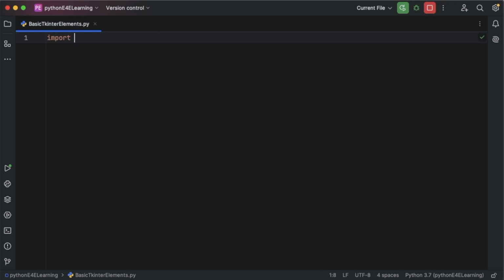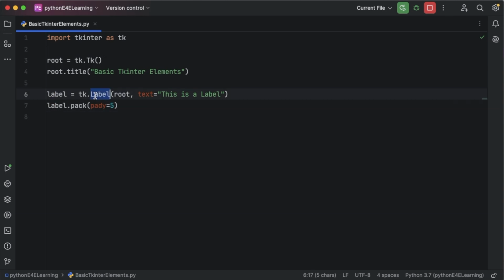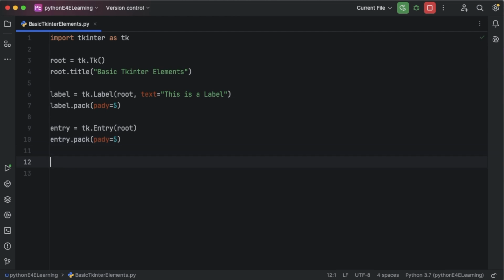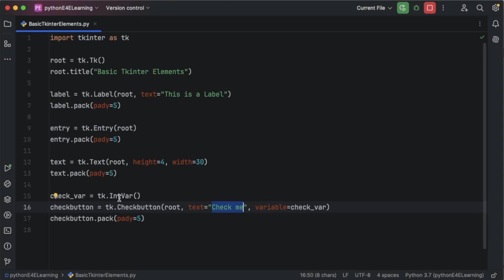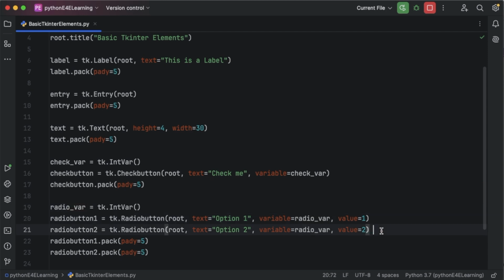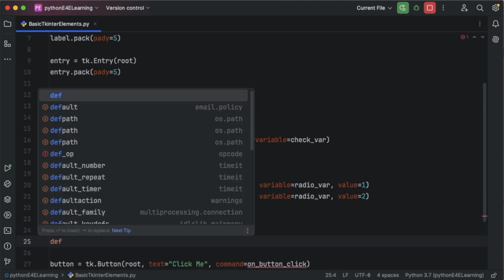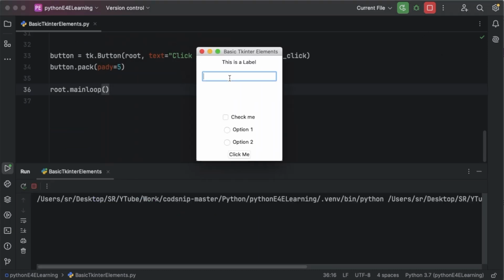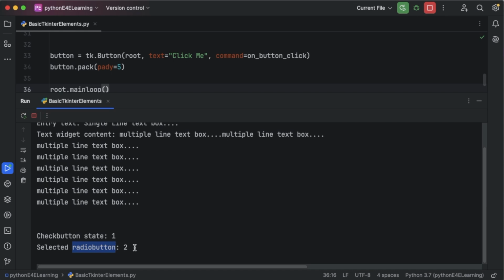TKinter Python Tutorial | TKinter widgets in Python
Welcome back to another Python tutorial!

In this video, we explore the basics of building a GUI using Tkinter. Learn how to add labels, entry fields, multi-line text widgets, checkboxes, and radio buttons. We’ll also create a clickable button that displays all inputs in the console!

This simple project is perfect for beginners who want to get hands-on with GUI development in Python. Watch, learn, and try it out yourself!